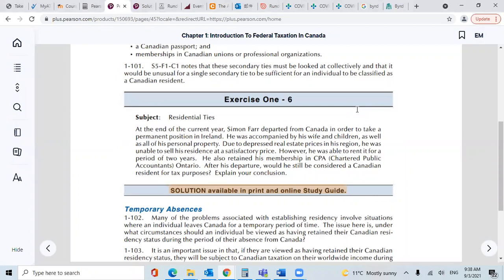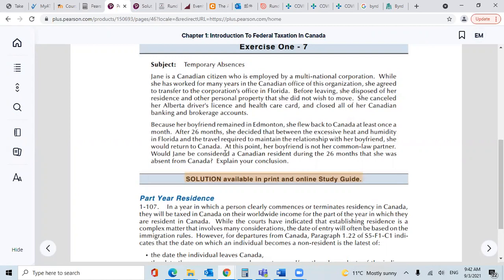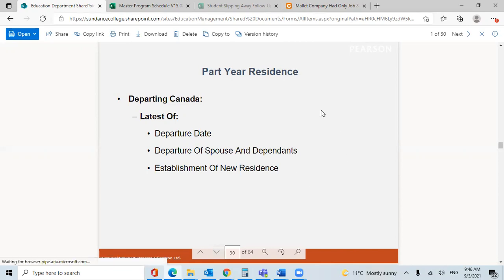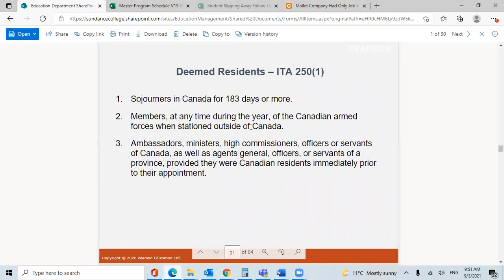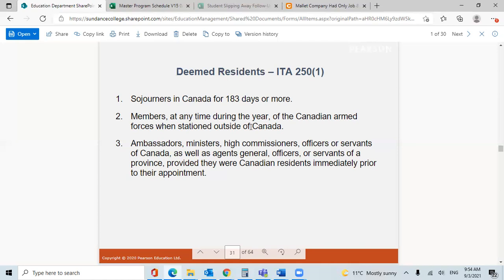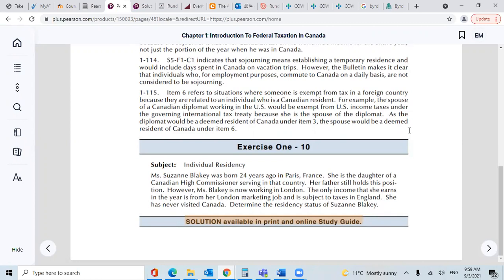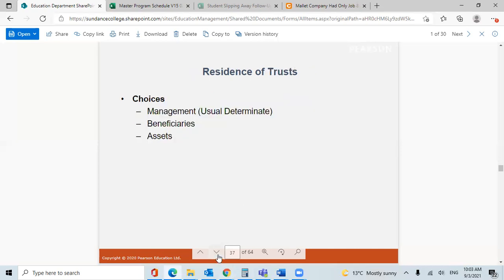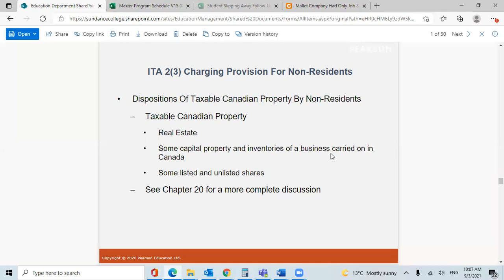Canadian Income Tax - Deemed Residents